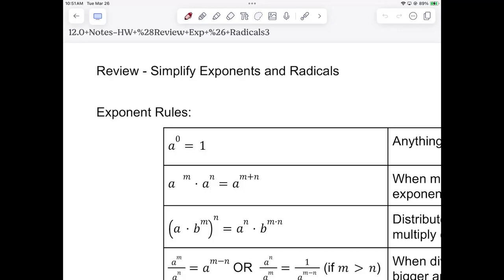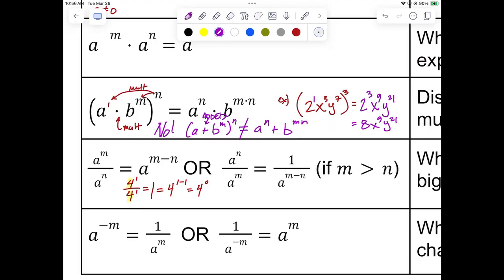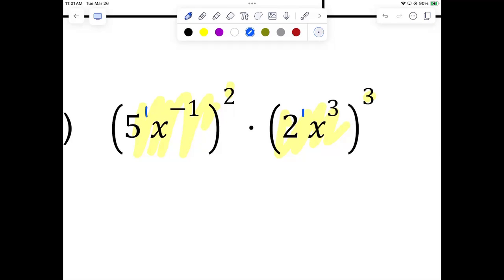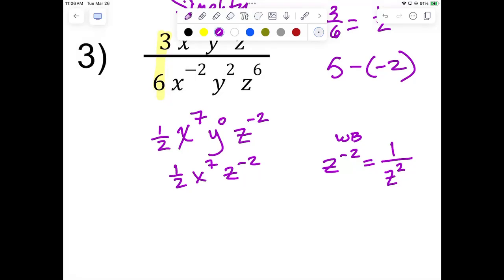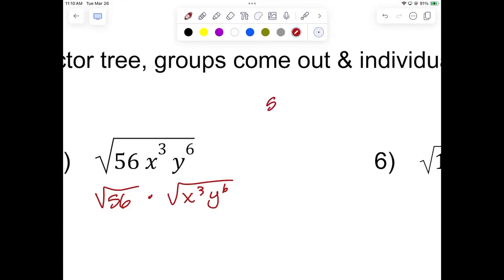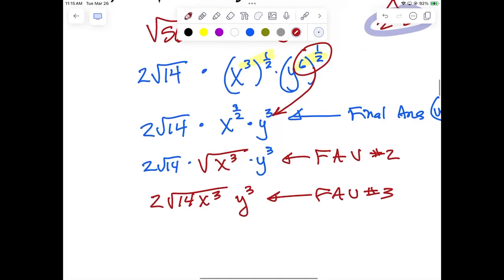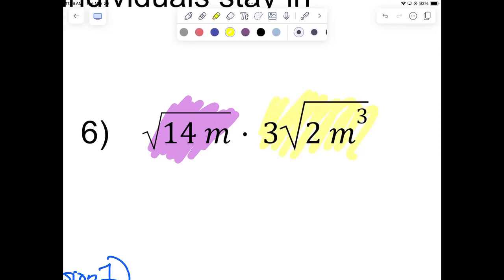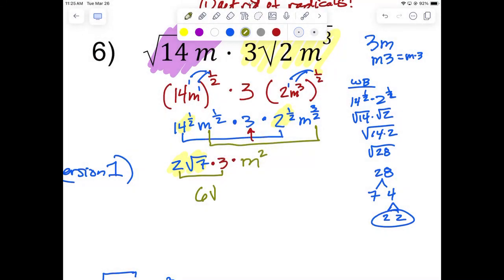12.1b Review Exponents & Radicals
Review Exponents and Radicals Korpi Style!